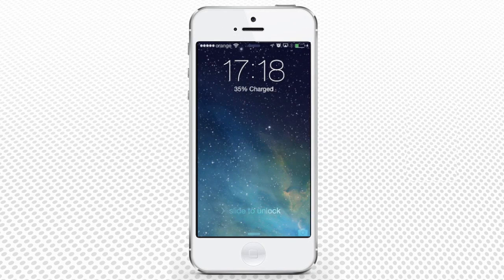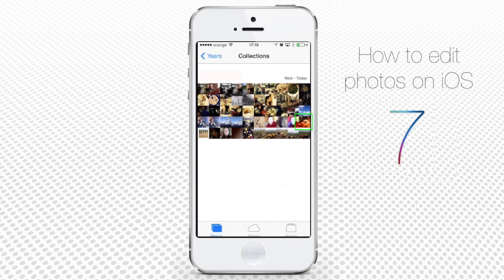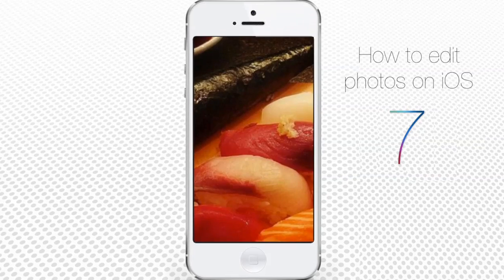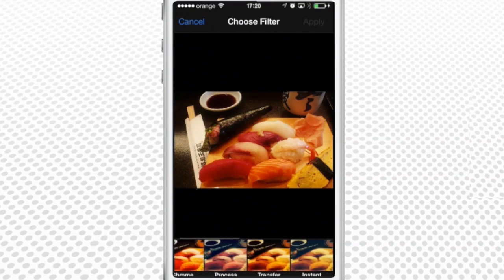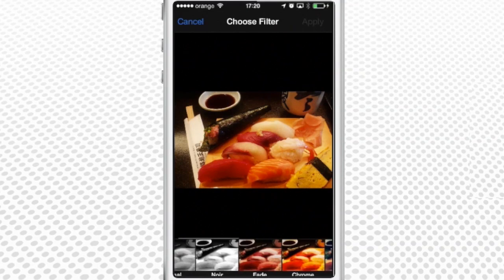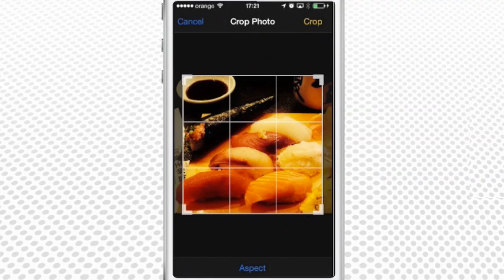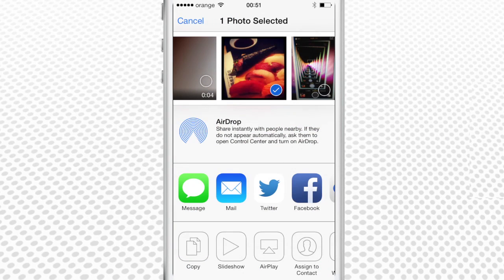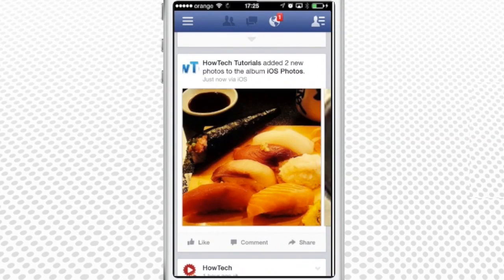How to Edit Photos on iPhone or iPad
Read iSecrets.
New magazine about gadgets and mobile technology.

In this tutorial you will learn how to edit photos on iPhone or iPad  in iOS 7's basic feature -- "Photos".

Step 1. Go to "Photos" app of your iPhone. It will probably open the "Album" or "Moments" view -- all depends on what were you looking at last.

Step 2.  We are at "Collections" menu view. We tap on picture row to go to "Moments" and scroll down to find a picture of a dish. It does not look as good as it could look -- it lacks color balance, the shot is not balanced and it looks darker than it should be.

Step 3. To prepare our picture for sharing on our food blog we need to edit it. In the upper right corner of the screen, tap "Edit".

Step 4. At the bottom of menu, there are different photo editing features: rotating, auto-enhance, color filters, red-eye remover and cropping feature. We won't need rotating, but we'll start with tapping auto-enhance. Applied feature makes our dish looking brighter and more appetizing. We tap "Save" in the upper right corner.

Step 6. Tapping the next feature, "Color filters", brings up the stripe with different color effects. Let's tap "Transfer". Looks good!

Step 7. The last feature allows up to crop the picture to our liking. We tap it and tap again "aspect" to choose the cropping preset. Square looks good! Press "Crop" in the upper right corner to apply cropping. We press "Save" in the upper right corner to save the edited picture.  It's time to share it!

Step 8. If we tap the little pictogram in the bottom left corner, the sharing menu will activate. At the top of the menu is AirDrop sharing feature; in the middle there are sharing options pictograms: via message, mail, Twitter, Facebook, Flickr. We tap "Facebook" to share the picture through Facebook.

Step 9.  In the new sharing menu, you can add the details to the shared photo. When you're done, tap "Post". Here you go, the picture is posted to your Facebook!

Result: Congrats! You've just learned how to edit photos on your iOS device! This was a HowTech tutorial.